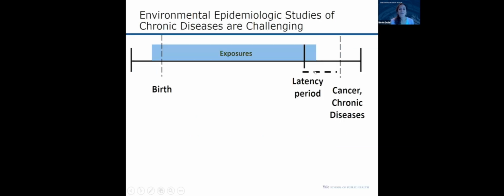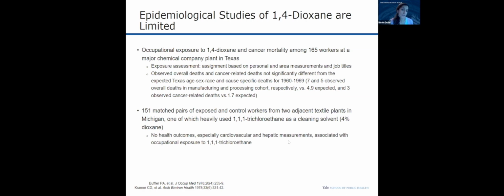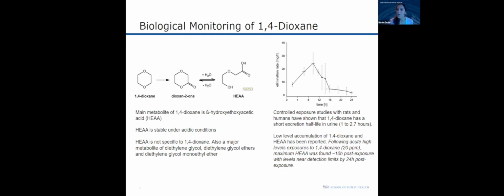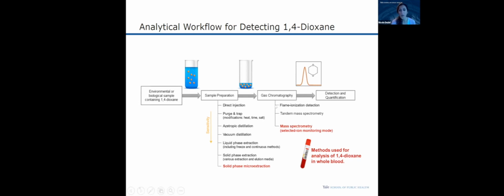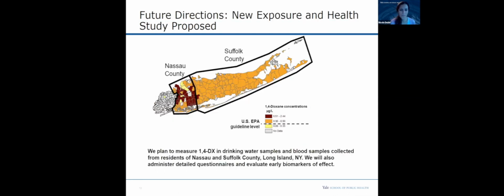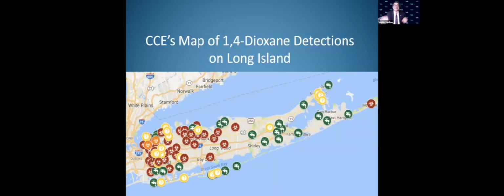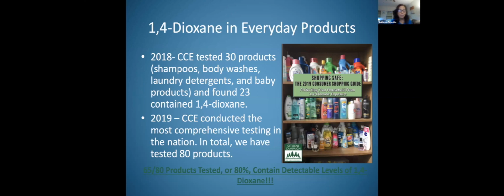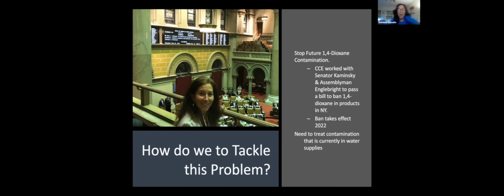1,4-Dioxane: Occurrence,Toxicity and Population Risk - Part 5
Part 5:
Nicole Deziel, Yale School of Public Health, “Human Epidemiological Studies on 1,4-Dioxane: Challenges and Opportunities”

Adrienne Esposito,  Citizen Campaign for the Environment “Banning 1,4-Dioxane in New York State”

Round Table Discussion moderated by Ronald Hines